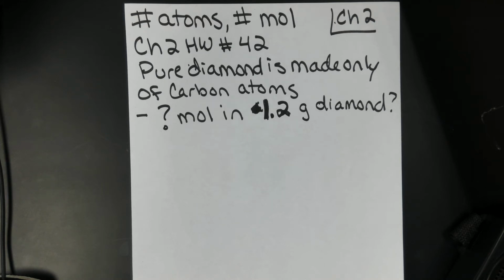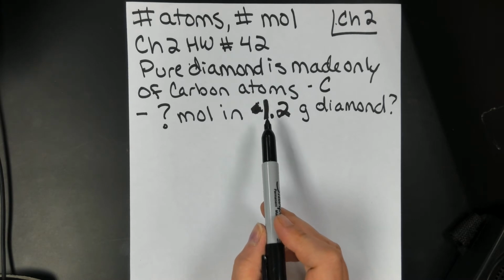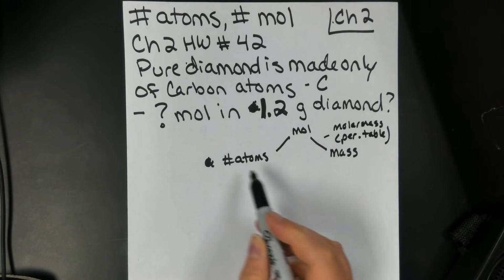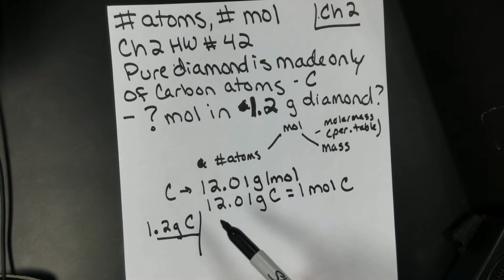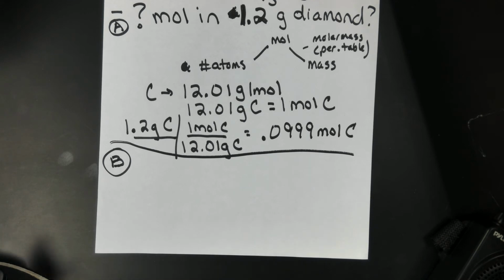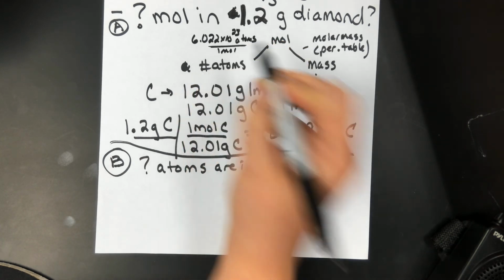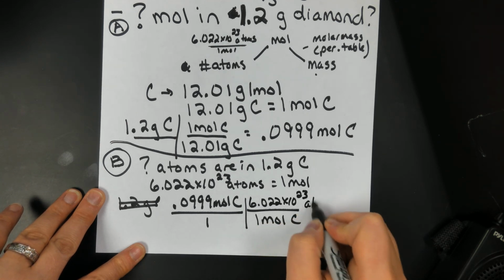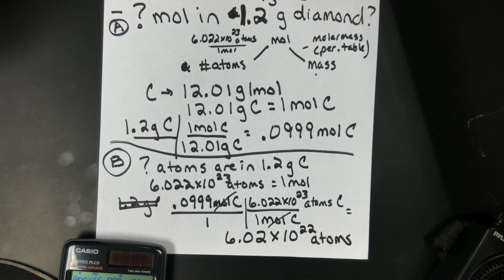CHEM101 - Chapter 2: Mass to Moles to Atoms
Using the molar mass and Avogadro's Number, we calculate the number of moles and atoms in a GIANT diamond.